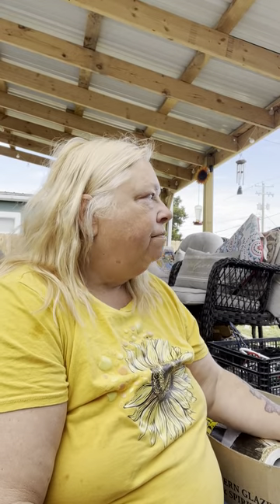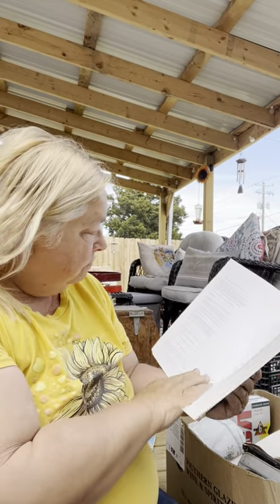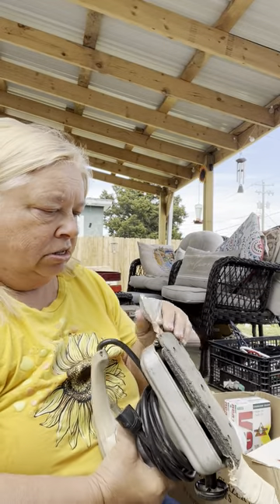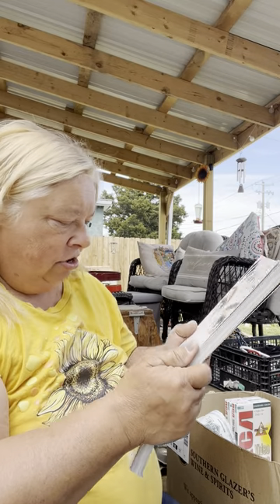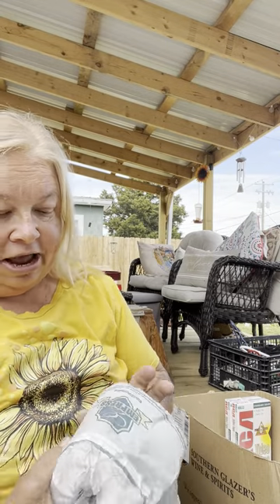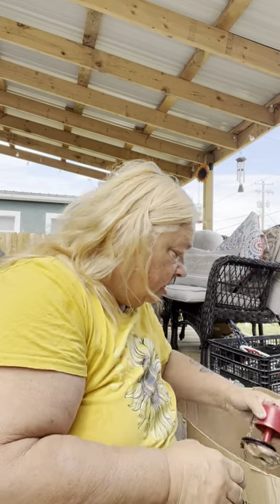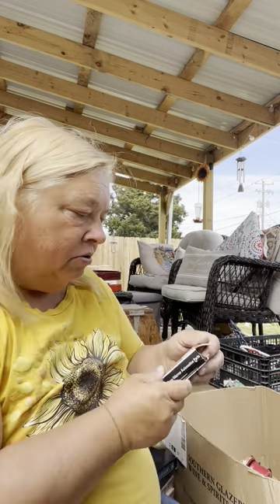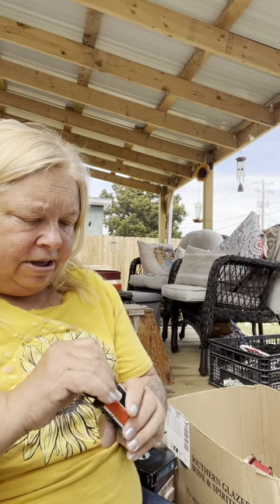Did I find a first edition !